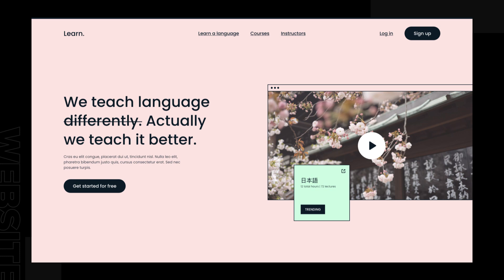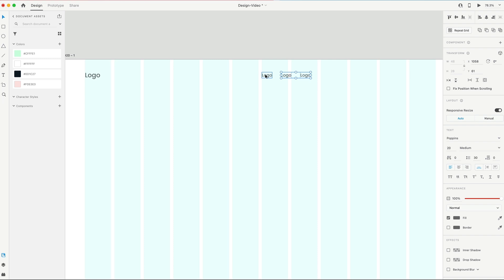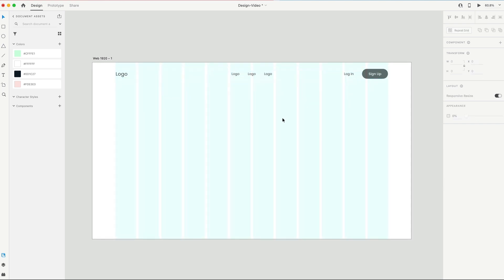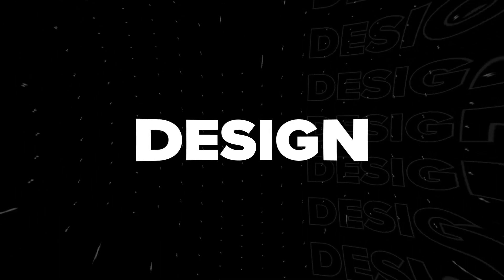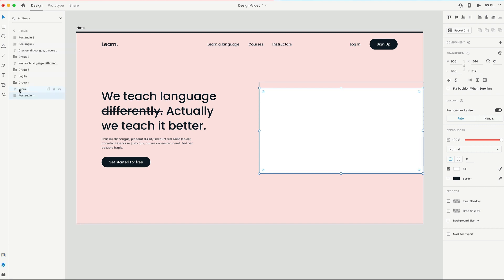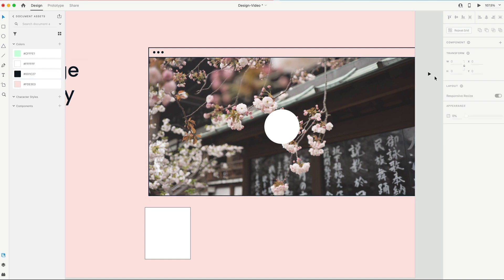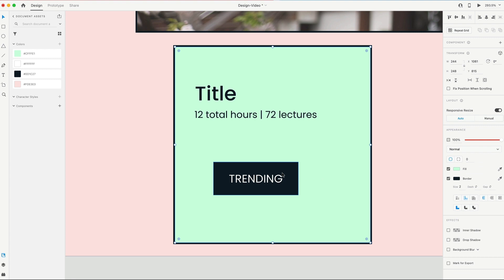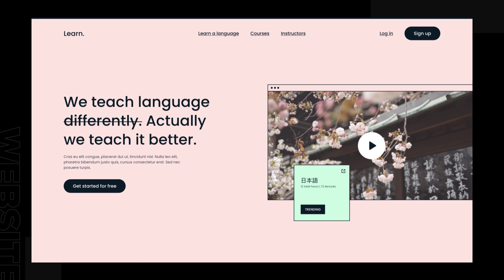Adobe XD Web Design Tutorial | Online School - Part 1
In this video we will design a hero section for an online language school. This video is part 1 and in part 2 we will build out more sections to complete a full landing page.

Adobe XD Web Design Tutorial for an Online School - Part 1